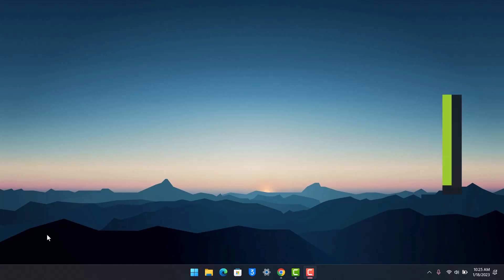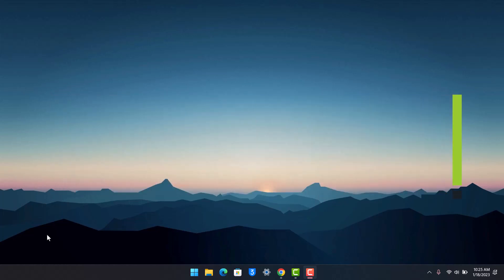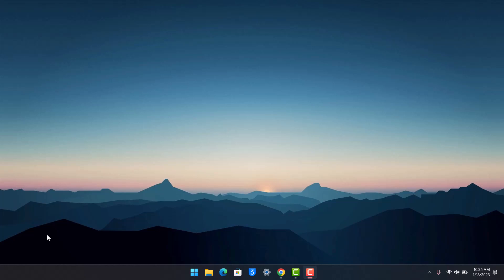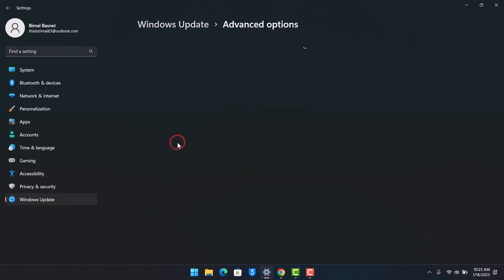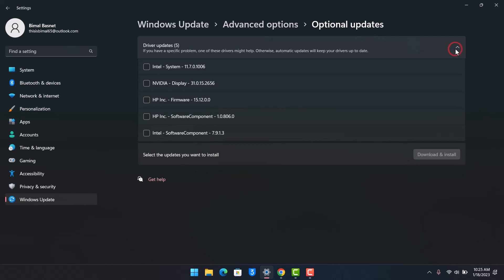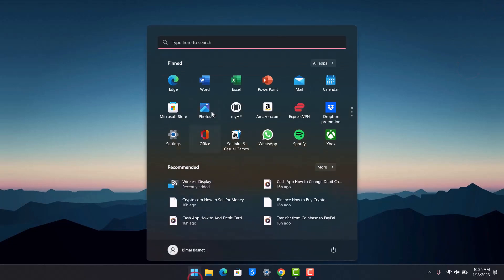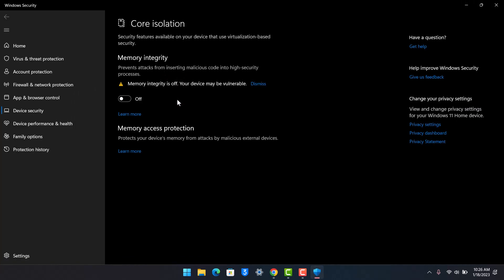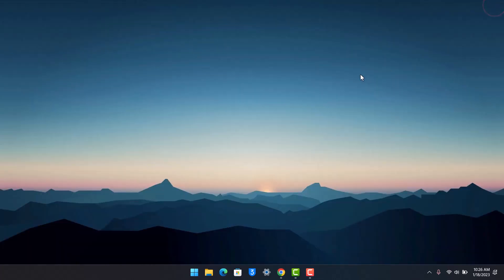How To Fix “A Driver Cannot Load On This Device” (ene.sys Driver) - Windows 11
This video guides you through an easy step-by-step process to ABC. So make sure to watch this video till the end.

~ Chapters:
0:00 Introduction
0:17 Install Optional Updates
0:46 Core Isolation
1:11 Conclusion